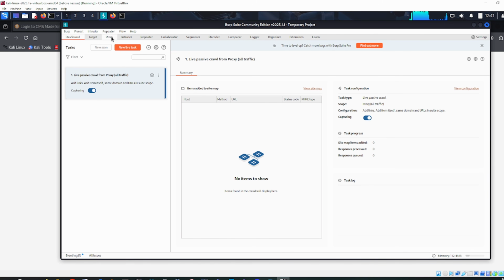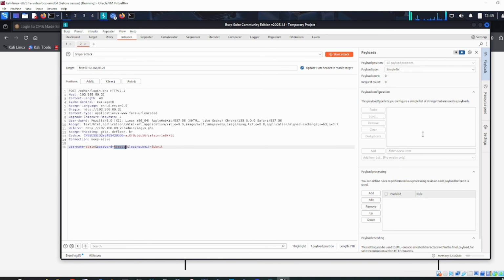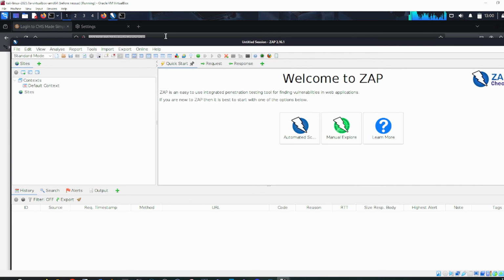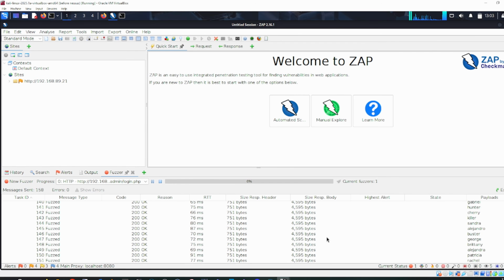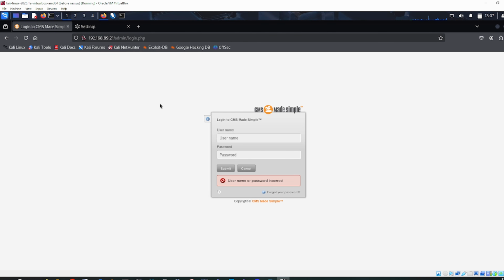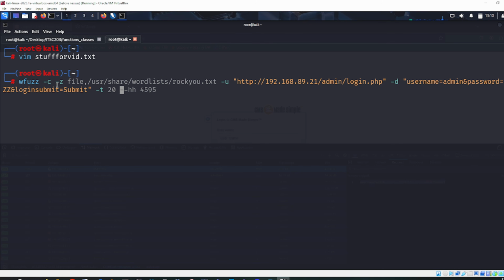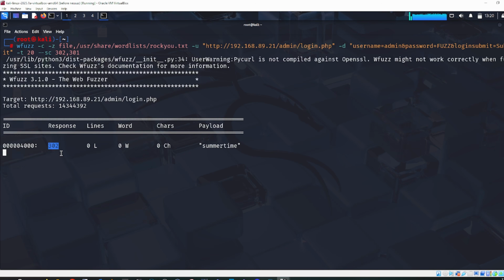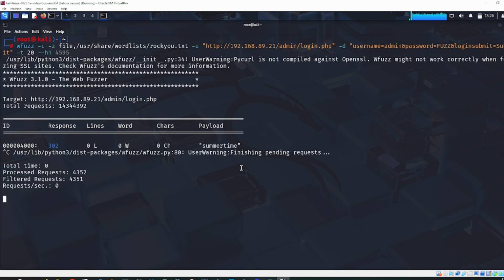wfuzz + ZAP: The Faster, Smarter Way to Bruteforce Web Forms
I know Hydra and Burp are very popular, this video is showing that there are other tools we can use for brute forcing that are actually really good :)

0:00-2.34 Intro and Brute Force Talk
2:35-7:14 Using Burp for Brute Forcing
7:15-12:23 Using ZAP for Brute Forcing
12:24-20:38 Using two different WFUZZ Techniques